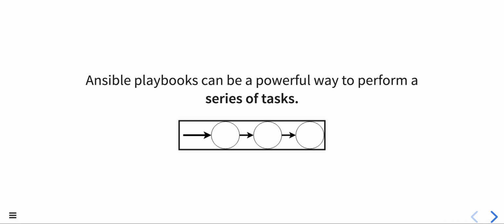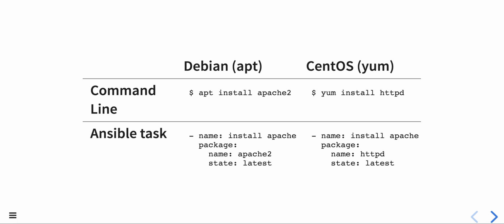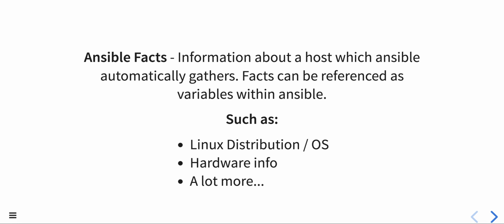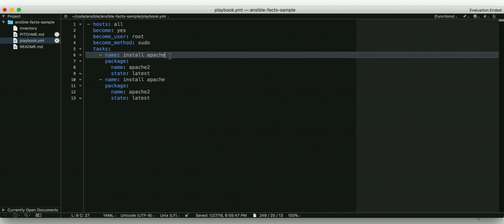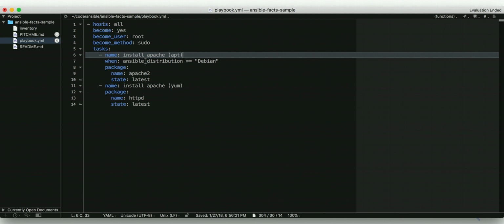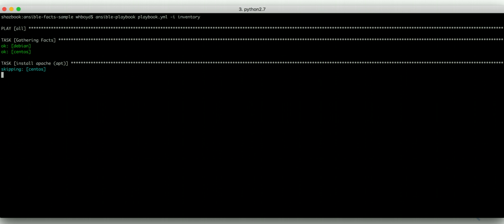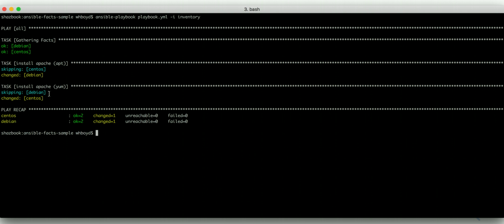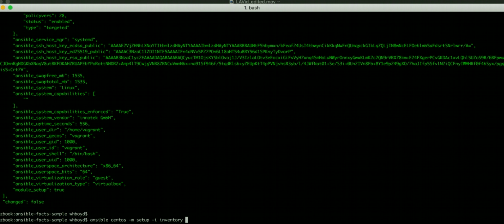HOWTO: Using Ansible facts to make decisions in playbooks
This is an introduction to the use of ansible facts to make decisions within playbooks.